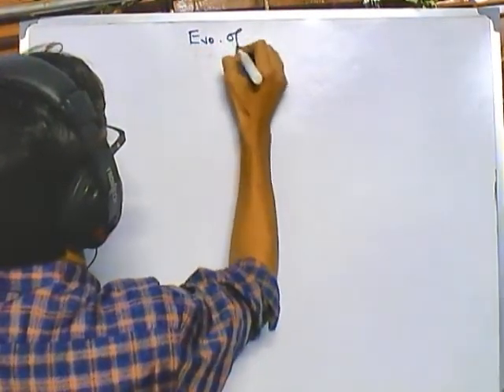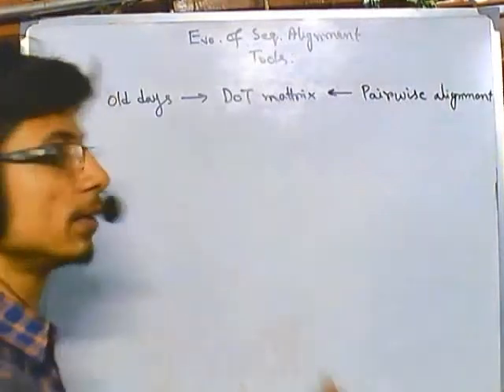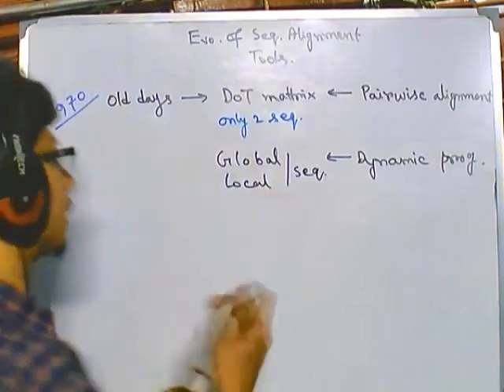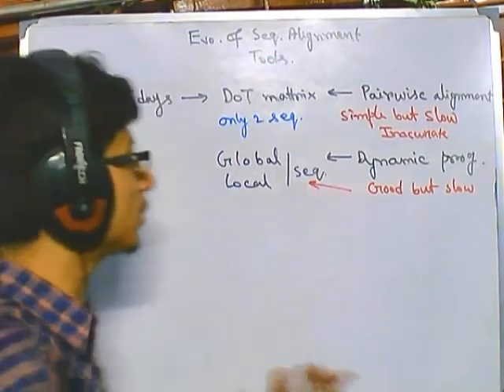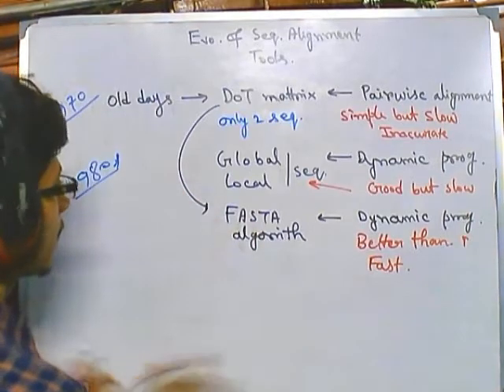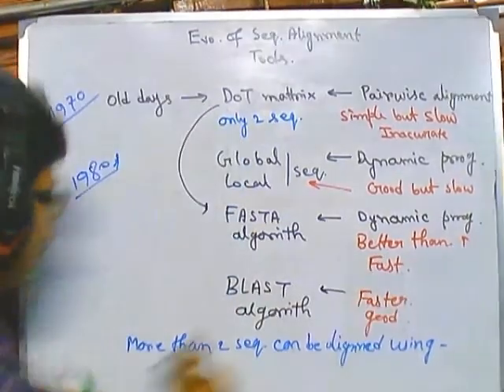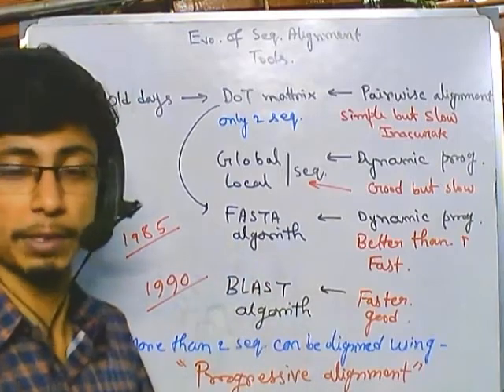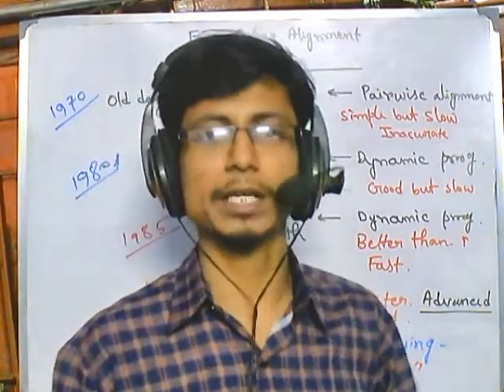Bioinformatics part 16 evolution of bioinformatics tools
This video is about the evolution of different bioinformatics sequence alignment software and algorithms like BLAST, FASTA, global alignment, local alignment, dot plot and so on.